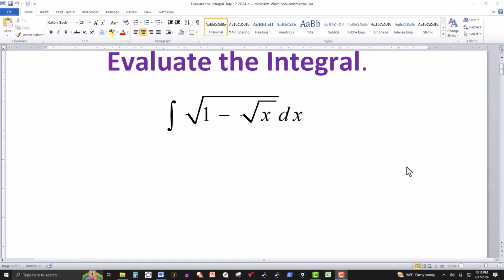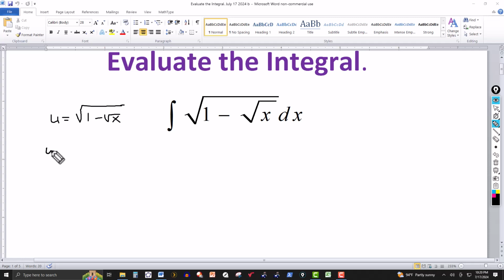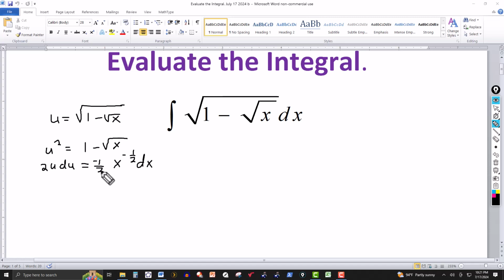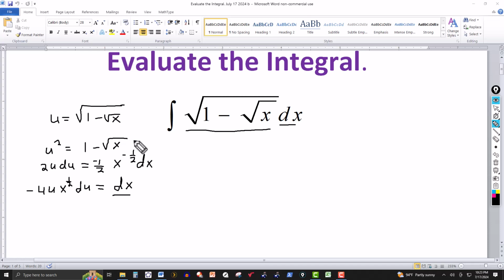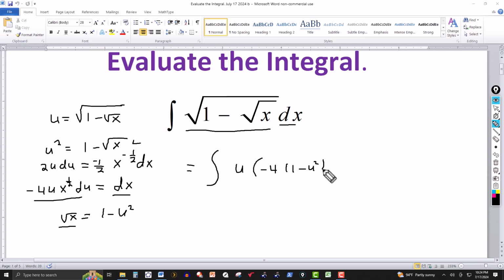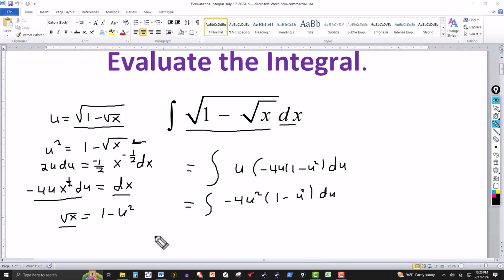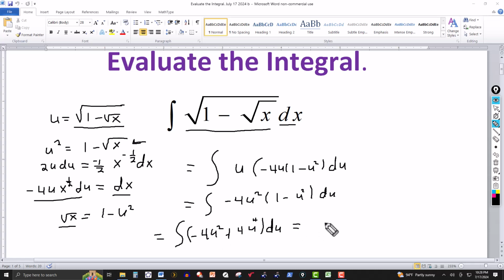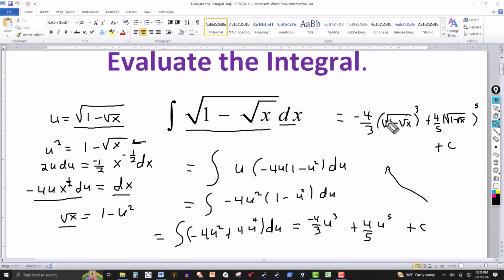Integral of Sqrt(1 - sqrt(x))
In this video, we evaluate a tricky integral using a U-substitution.